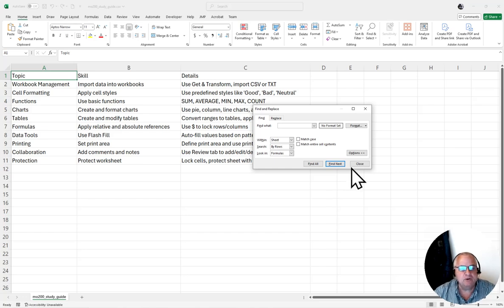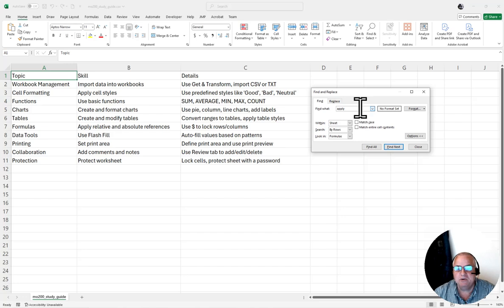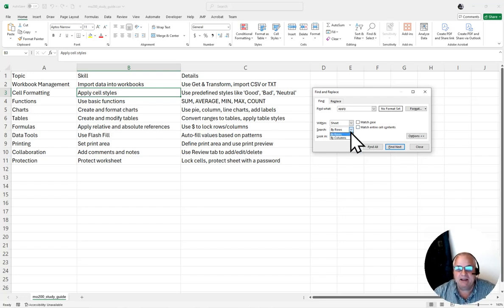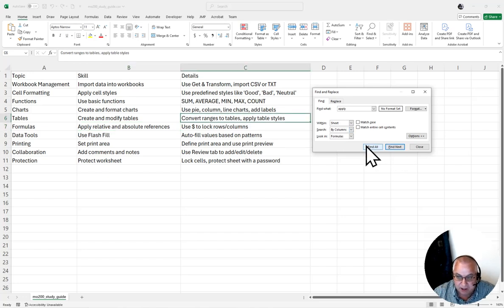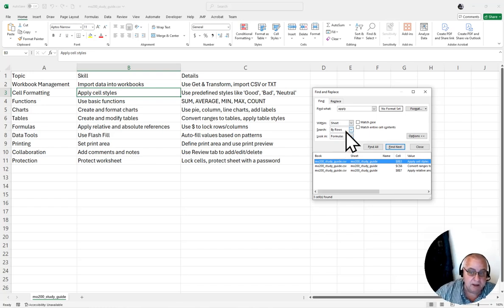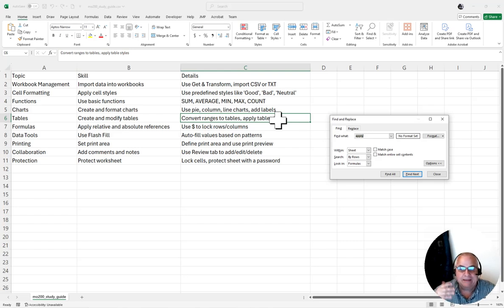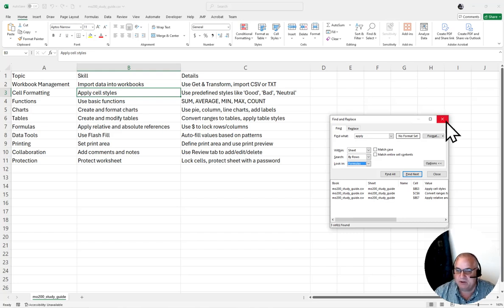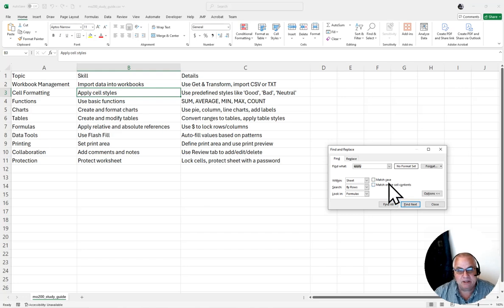MO-200 - Excel - Manage Worksheets and Workbooks - Search For Data Within a Workbook